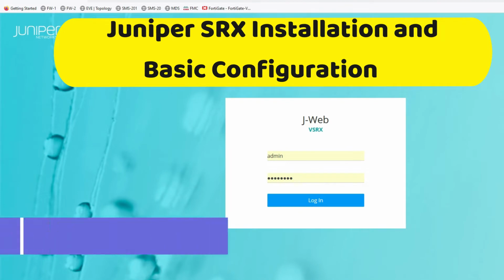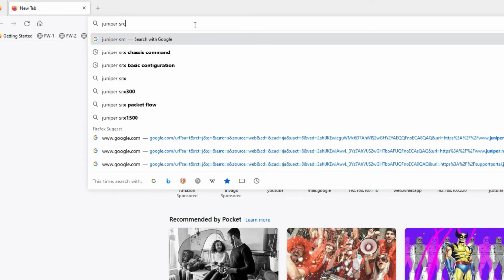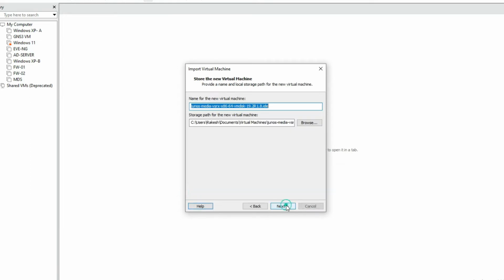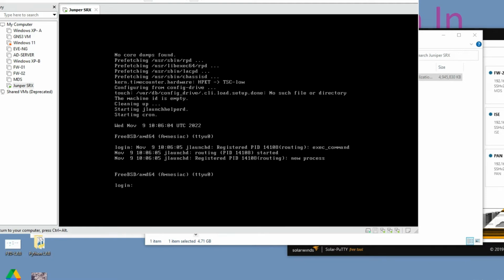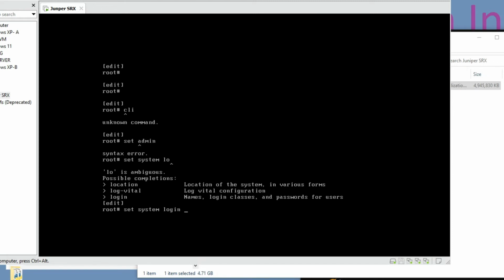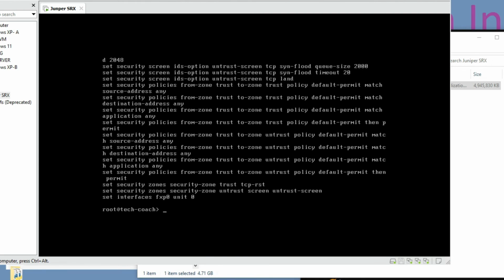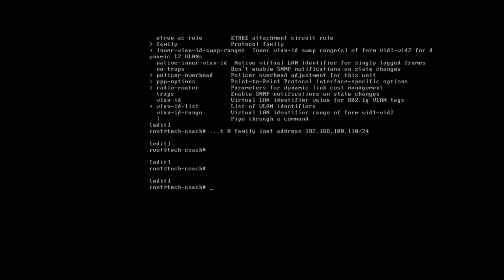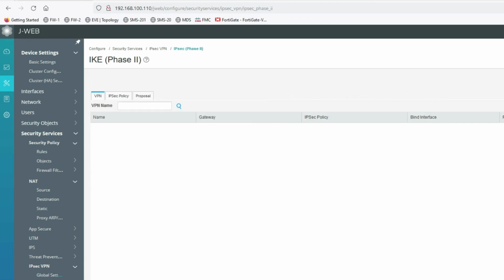Juniper SRX Firewall Installation on VMware and Basic Configuration | Juniper SRX Tutorial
You can install juniper srx firewall on vmware in easy way.
also in this video you will learn basic configuration of juniper srx firewall
juniper srx firewall tutorial
juniper srx firewall training video